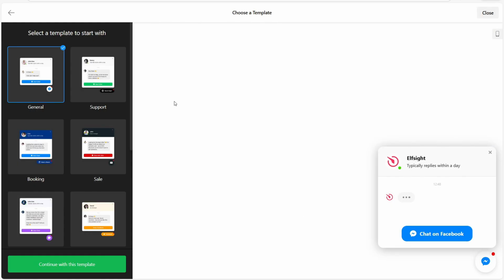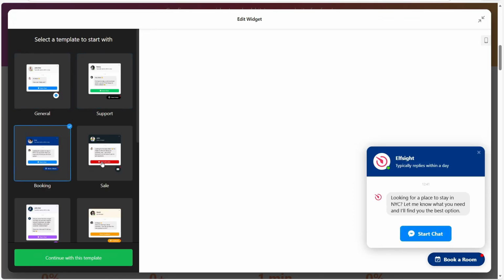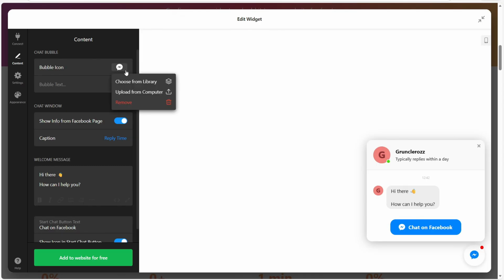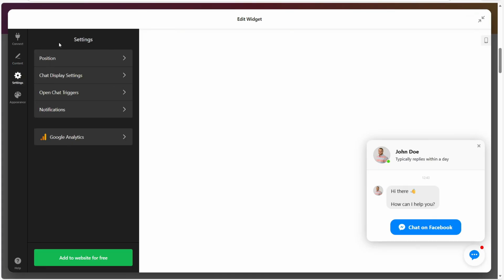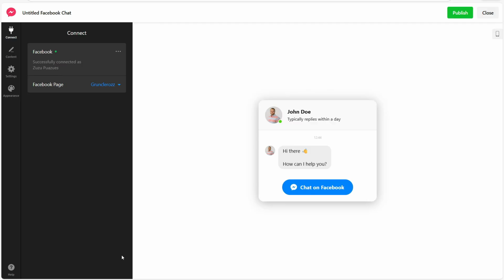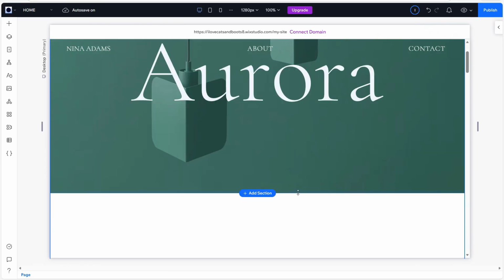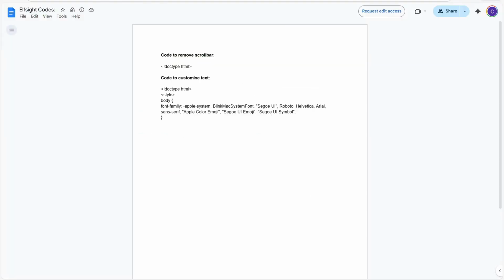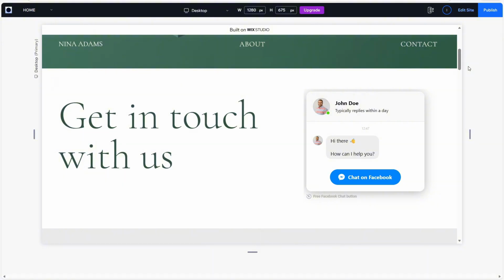How to Add Facebook Chat in Wix Studio [For FREE]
Learn how to insert Facebook chat in Wix Studio so visitors can message you directly through Messenger. This tutorial also shows how to add a Facebook chat button in Wix Studio to improve customer support and increase real-time engagement.